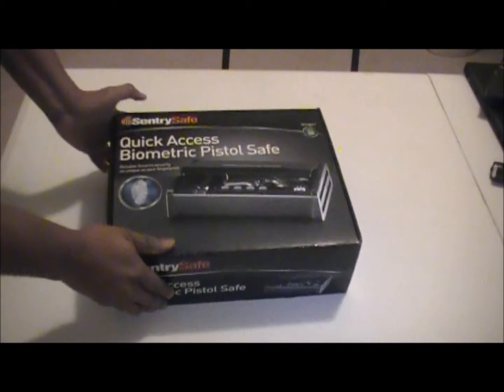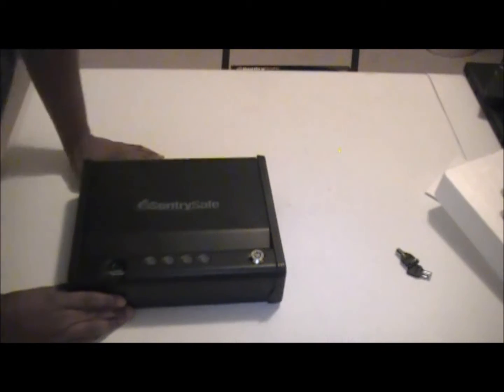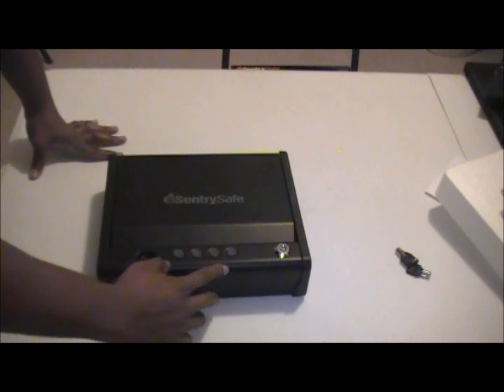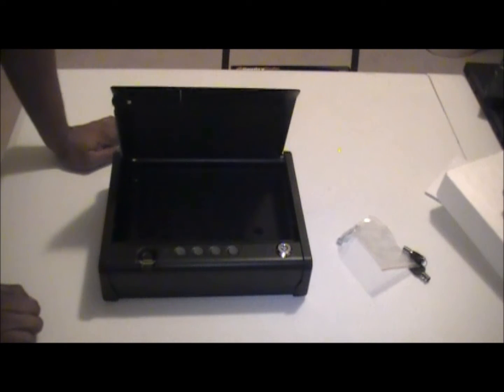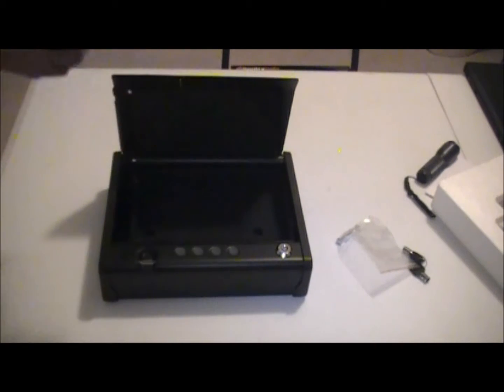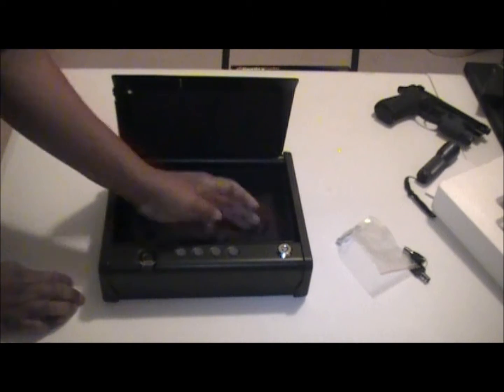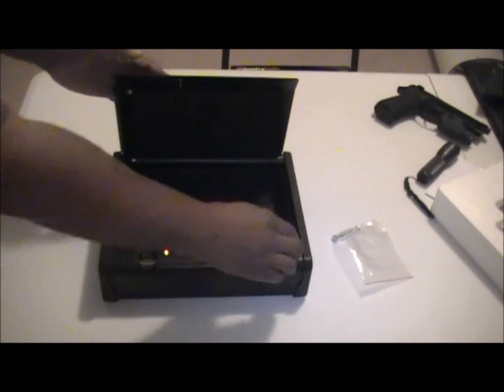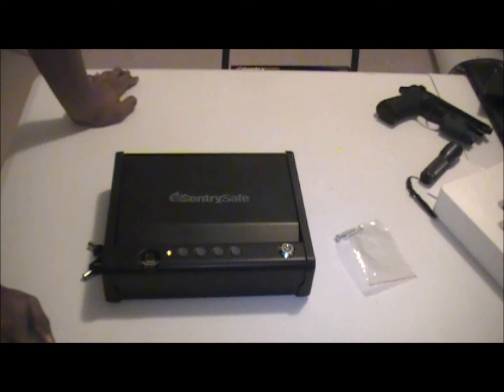Sentry Bio Safe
This is a fingerprint safe from sentry. Is is a great option for homes with kids and firearms inside.